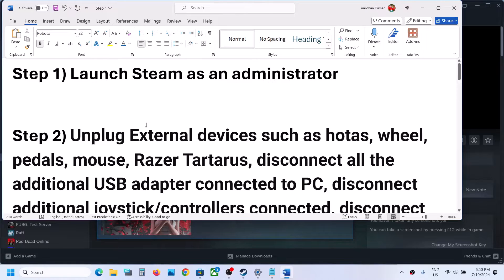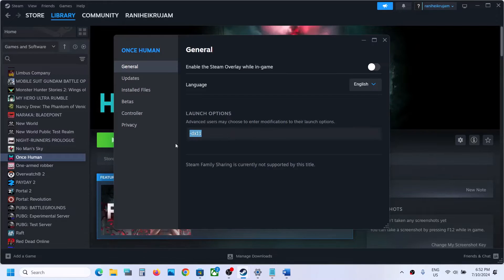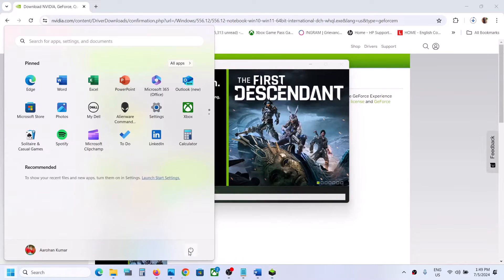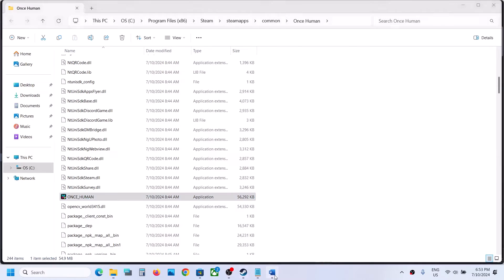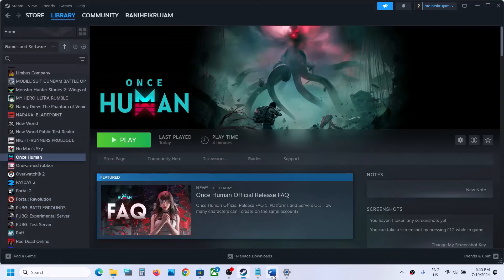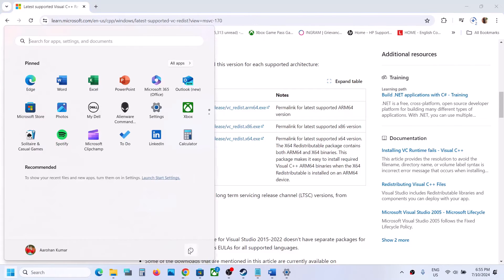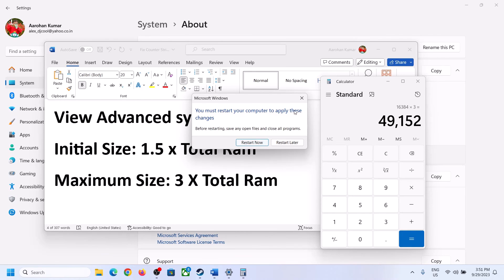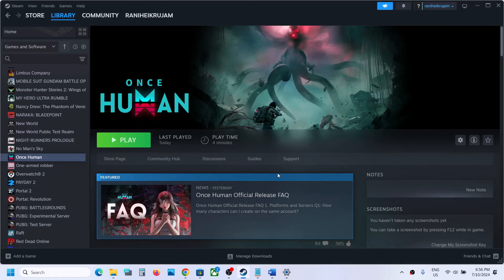Fix Once Human Crashing, Crash On Startup/Crash To Desktop, Freezing On PC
Fix Once Human Crash On Startup/Crash To Desktop (CTD), Fix Once Human Crashing & Freezing On PC
Step 1) Launch Steam as an administrator
Step 2) Unplug External devices such as hotas, wheel, pedals, mouse, Razer Tartarus, disconnect all the additional USB adapter connected to PC, disconnect additional joystick/controllers connected, disconnect multiple monitors, turn off Razer Synapse (razor lighting effects) and MSI Dragon Center, corsair software, close third-party services such as nahimic services/lightingservice.exe etc. in task manager, disable Overlay, close all the overlay apps (Discord, GeForce Experience, Nvidia shadow play overlay, AMD overlay), close all the overclocking application MSI Afterburner/Rivatuner. Remove the undervolt